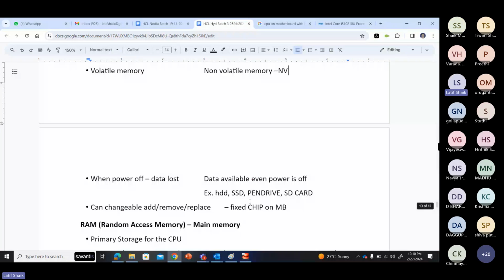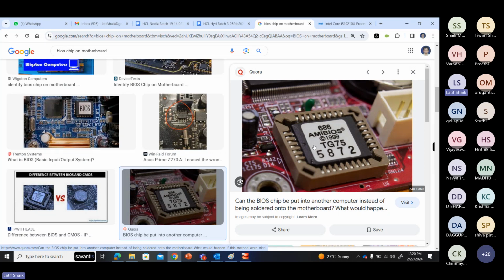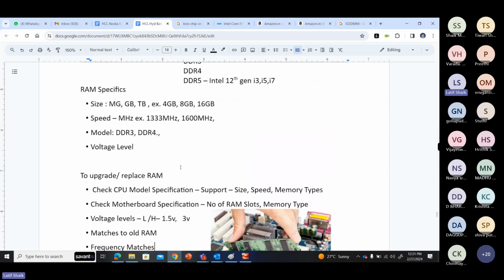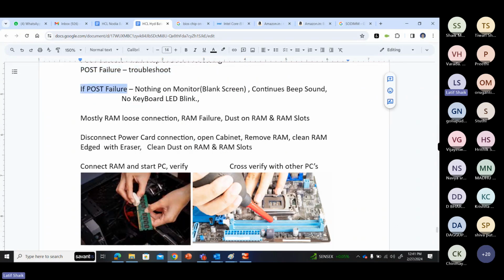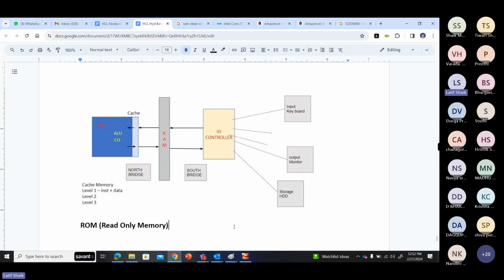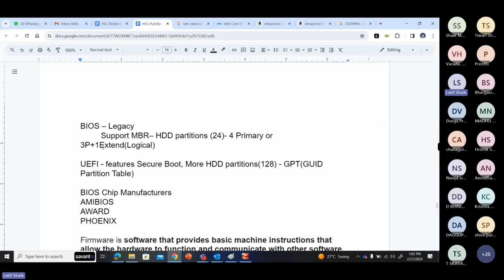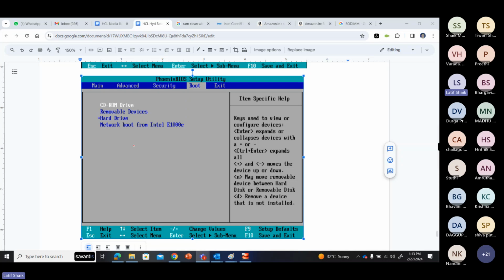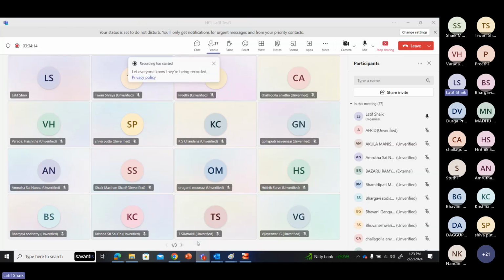(H3) Day2 - PC Hardware 2 - RAM and ROM, BIOS, BIOS Settings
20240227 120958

RAM     ROM
Random Access Memory   Read Only Memory
Temporary     Permanent

RAM (Random Access Memory) – Main memory / Physical memory
RAM
     DDR2
     DDR3
     DDR4
     DDR5 – Intel 12th gen i3,i5,i7
RAM Specifics
Voltage Level

Frequency Matches

Start PC - Press Power button - system perform  POST (Power On Self Test) operation to make sure all primary device(CPU, RAM, MB .,)

BIOS – Legacy
Support MBR–limited HDD partitions- 4 Primary or 3P+1Extend(Logical)

UEFI - features
Secure Boot
Support GPT(GUID Partition Table) - More HDD partitions(128 primary)

BIOS Chip Manufacturers
AMIBIOS
AWARD
PHOENIX

CMOS:
A complementary metal-oxide semiconductor (CMOS) is the semiconductor technology used in most of today's integrated circuits (ICs), also known as chips or microchips. CMOS transistors are based on metal-oxide semiconductor field-effect transistor (MOSFET) technology.

CMOS Checksum Error